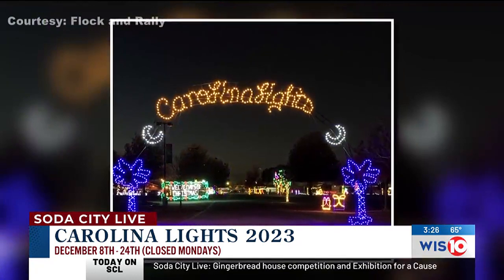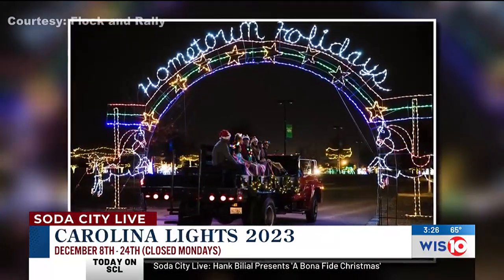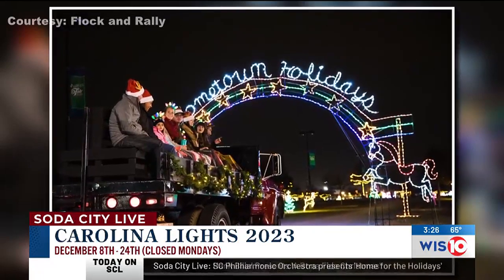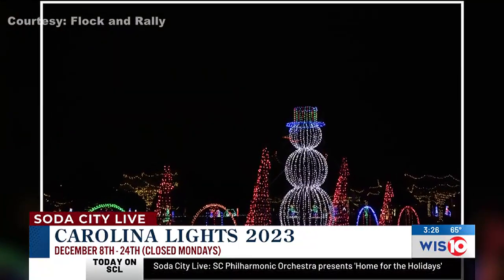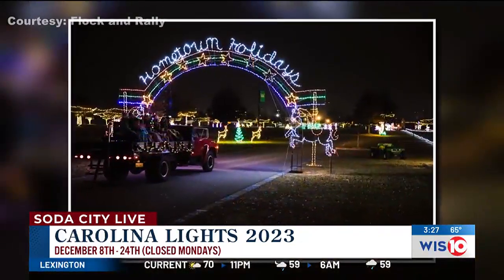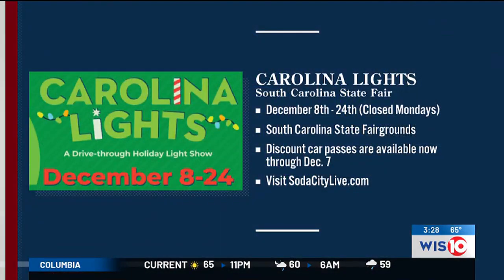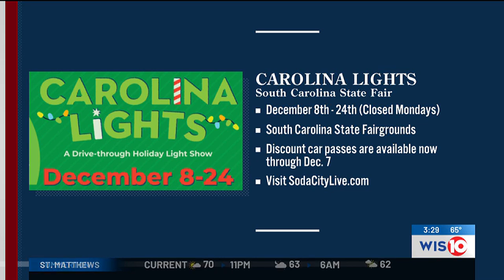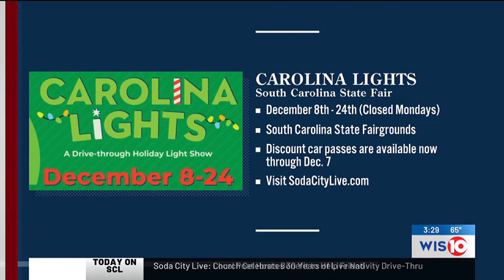Soda City Live: Carolina Lights 2023